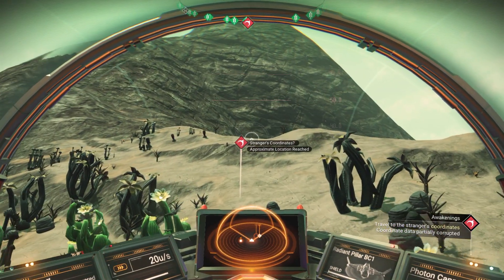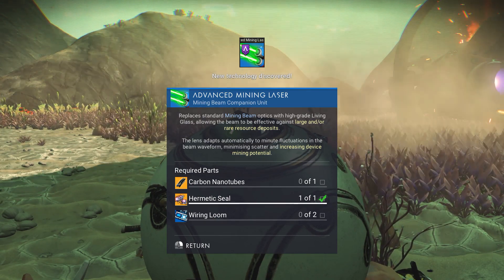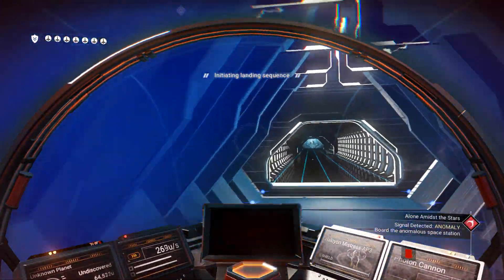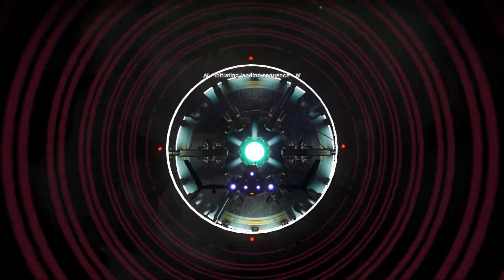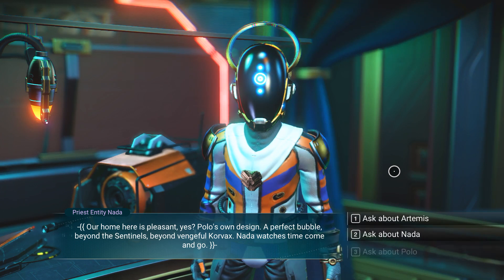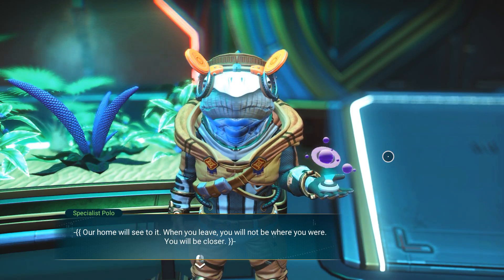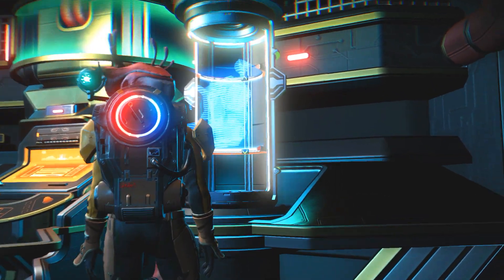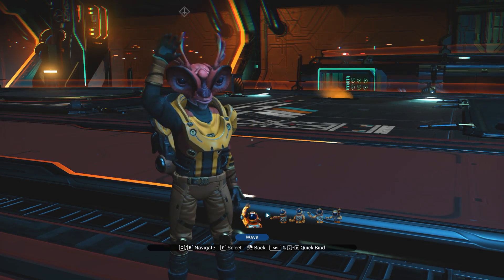No Man's Sky Ep. 3 We get to the main HUB (Anomoly)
We gain access to the anomoly. So more things unlocked. Check the channel discription for friend code and a link to my Rumble page as well.